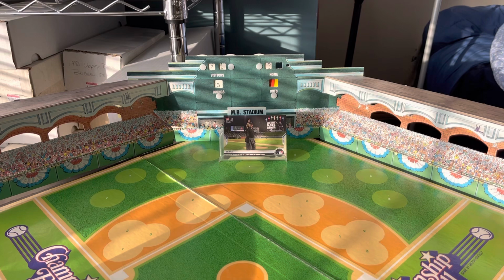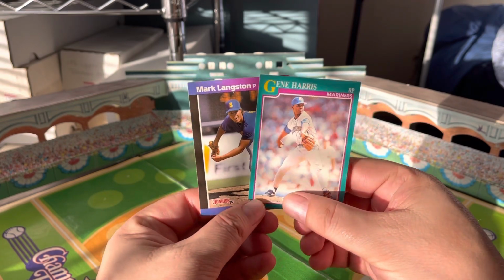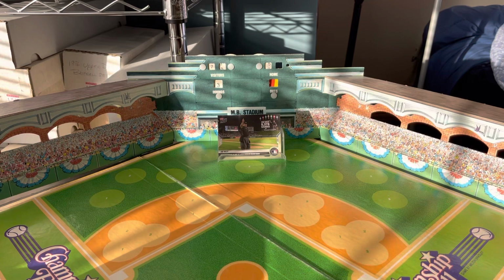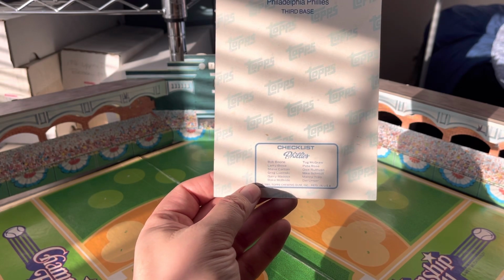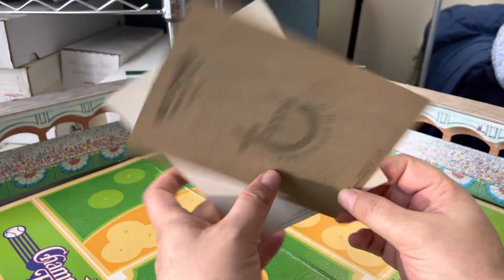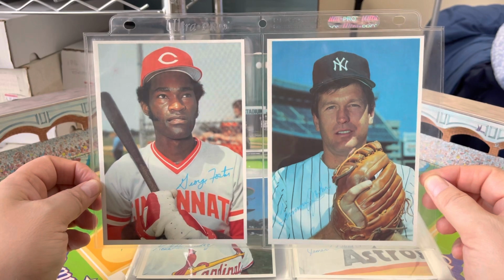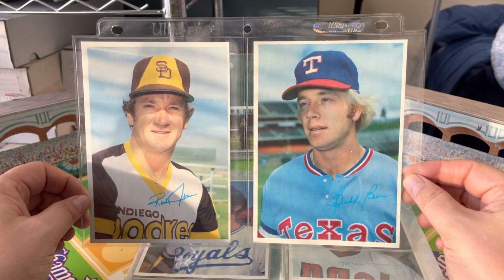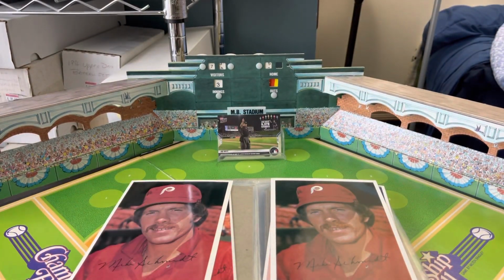1980 Topps Super player photis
Showing off the 1980 Topps Super player photos set.

Today’s trivia question;  This Day in Baseball History - March 15, 1971 - a New York housewife sues organized baseball because they refuse to allow her to serve as an umpire in the Minor Leagues. Name this lady. Answers will be accepted today and tomorrow.  Good Luck!